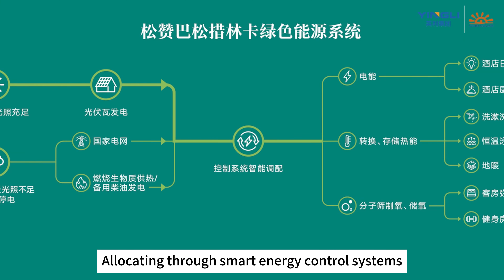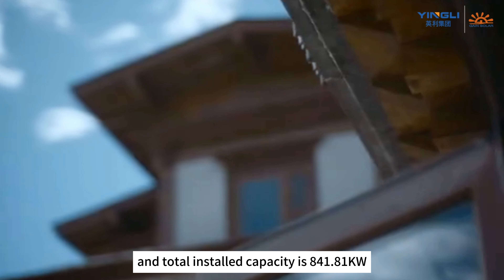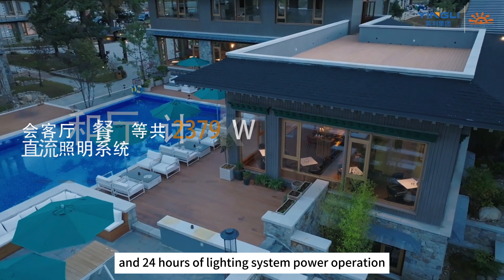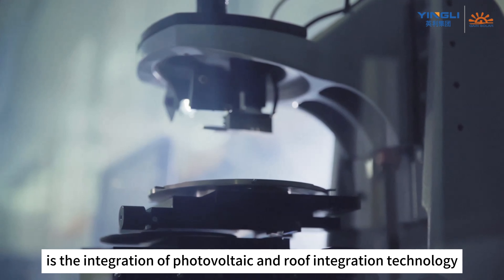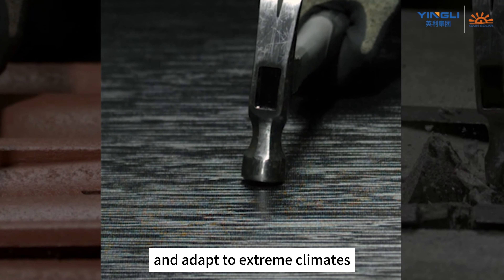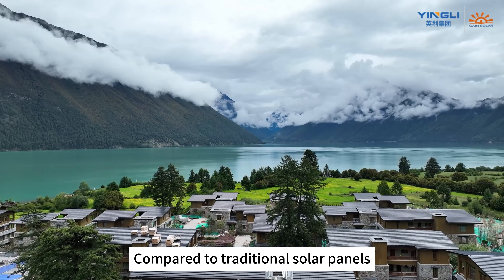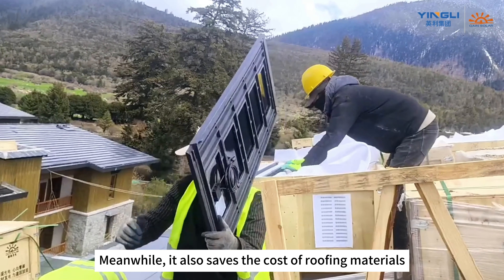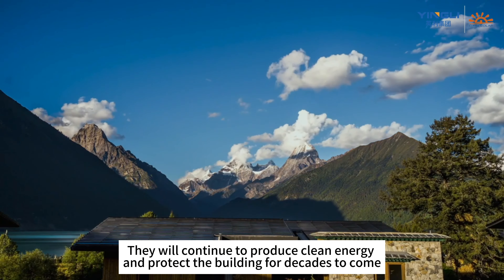Tibet Solar Roof Tile Project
The main goals of the project were to reduce the hotel's energy consumption and carbon footprint, as well as reduce operating costs and minimize environmental impact.

The installed capacity of the project is as high as 831KW, using T-MAX O solar roof tile. It is estimated that the project can generate 1,347,800 kWh per year, reduce carbon dioxide emissions by about 98 tons, and save about 1,536 tons of standard coal per year. In addition, the calculated return on investment will exceed 10%, and the project is expected to save a lot of energy costs for the hotel in the next 20 years. Ultimately, the project reduced air pollution and alleviated the pressure of energy shortages.